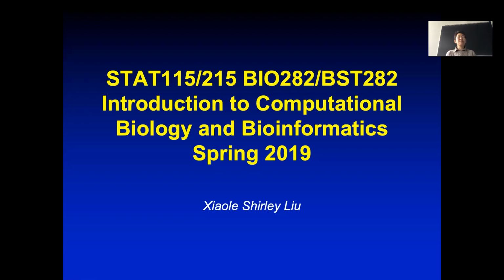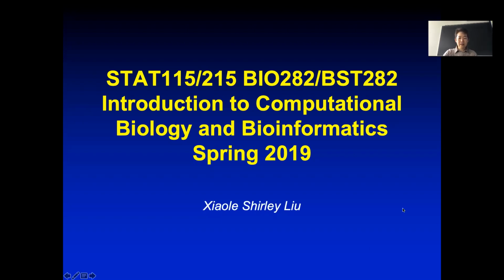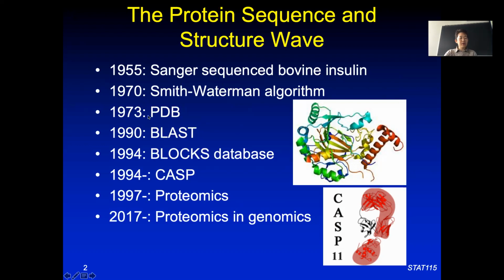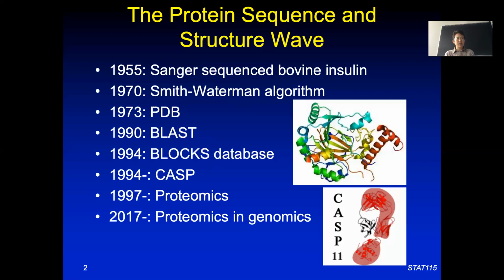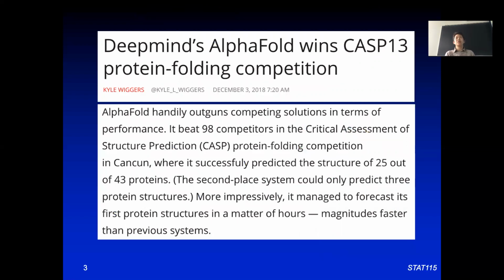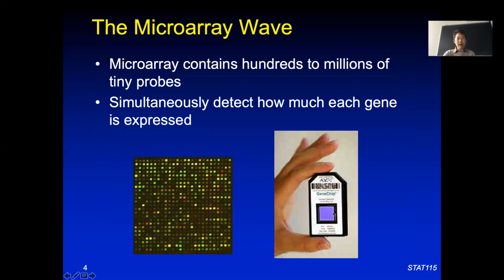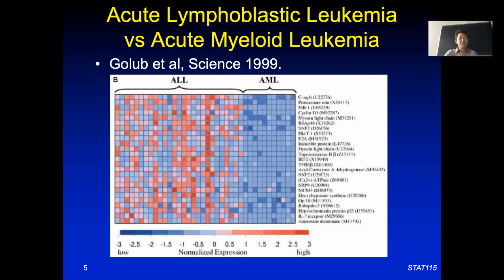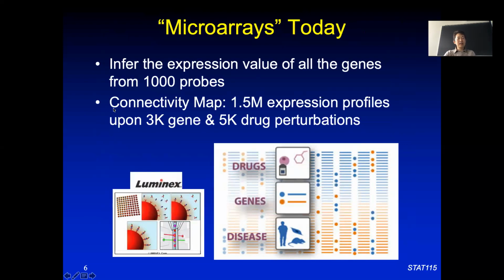2019 STAT115 Lect1.1 Early Bioinformatics